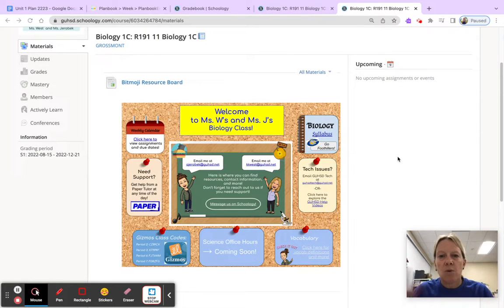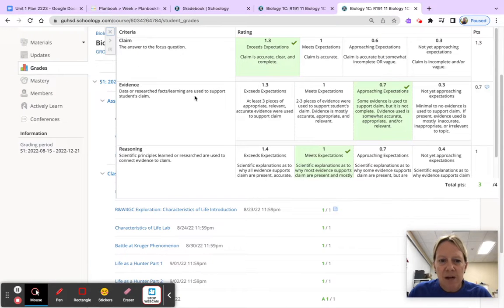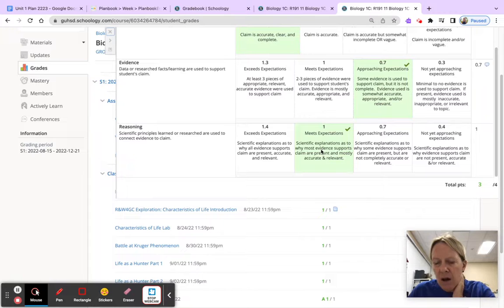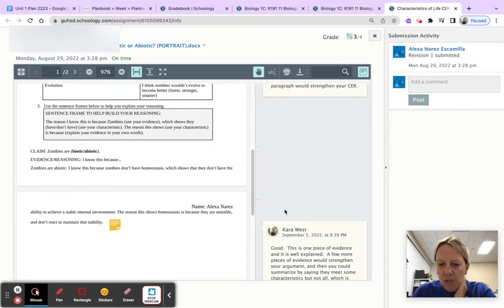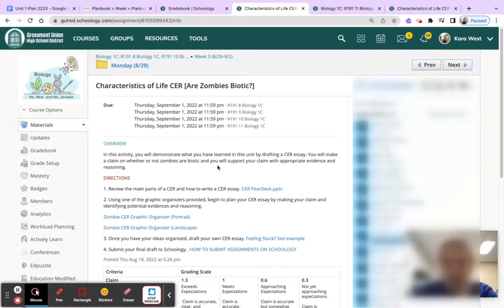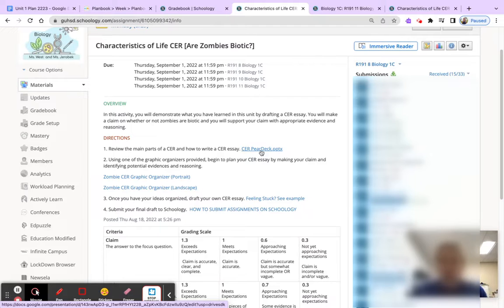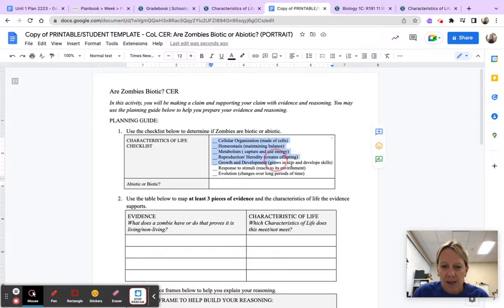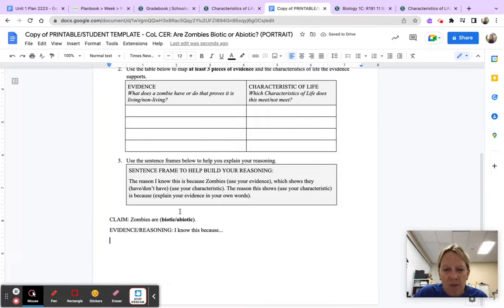CER Feedback & Tutorial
Description of how to view feedback on Schoology, and tips on revising your CER if necessary.